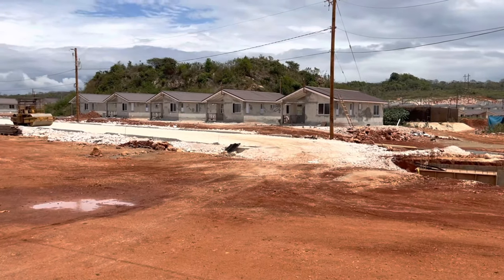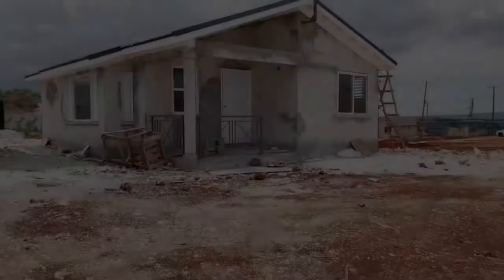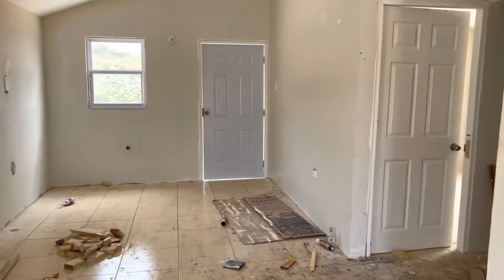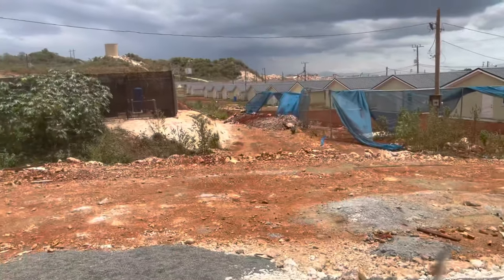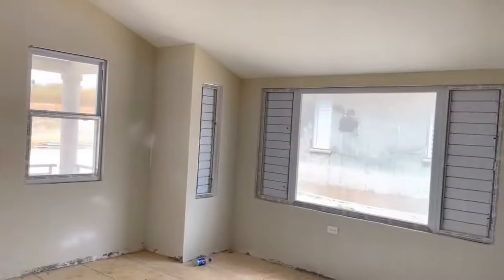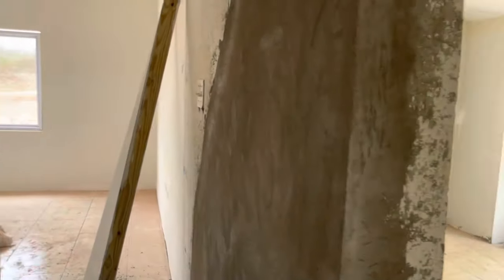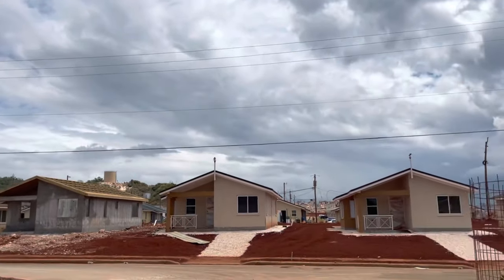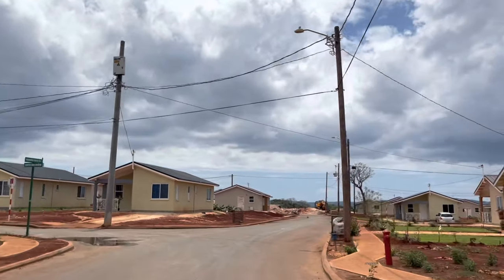SILVER SUN ESTATE PHASE 2 || House & Scheme Tour || House For Sale || Adrian Hylton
Relax sit back and enjoy my House and Scheme Tour

Information On Development-

SilverSun Estate is located on the rolling St. Catherine plains and is perfectly positioned to offer the peace of countryside living with easy access to urban amenities. The development features attractive two-bedroom units with open concept living, dining and kitchen areas.

LOCATION

This community is located in Innswood, approximately 3.9 KM north-east of Spanish Town, St. Catherine.

SOCIAL AMENITIES

Residents of SilverSun Estate will have access to neighbouring:
» Schools
» PoliceStation
» CommercialCentres » Healthfacilities
Features of the development upon completion:
» Clubhouse
» Multi-purposecourt » Footballfield
» Conveniencestores

TYPE OF UNIT

190 two-bedroom units
Prices: .$12,400,000 & $12,700,000
Unit size: .72 sq.m. (770 sq.ft.)
Lot sizes range from: 335 sq.m. - 792 sq.m. (3,602 sq.ft - 8,520 sq.ft)

FEATURES OF THE UNIT

» Aluminumroofsheeting
» Trowel-onfinish
» Solidsurfacecountertop
» Ceramicwallandfloortiles » Timber-framed

QUALIFYING REQUIREMENTS

Individuals seeking to apply for a Scheme Unit must satisfy the following criteria:
» BeacurrentNHTcontributor,whetherinthecapacityofanemployedor self employed individual
» Bebetween18and65yearsold
» Havemadeatleast52weeklycontributionsofwhich13musthavebeenmade
in the last 26 weeks period, immediately before the date of application
» Beanon-homeowner
» NeveraccessedaloanfromtheNHT
» Spouseisanon-homeowner.

All qualified NHT contributors may apply. However, preference will be given to qualified applicants who live and/or work in the parish in which the development is located.